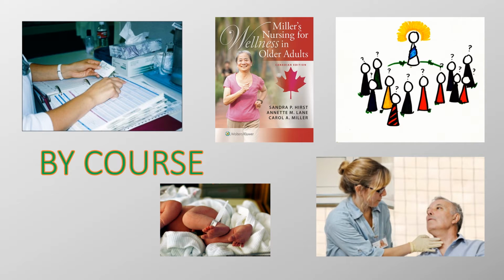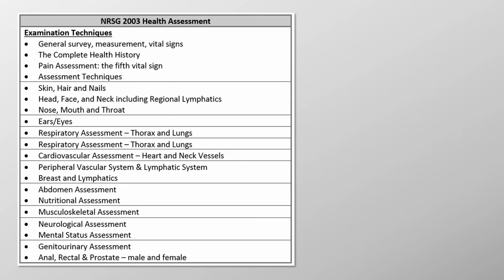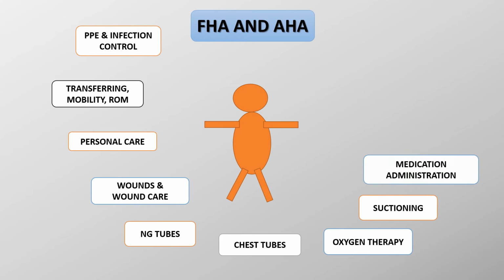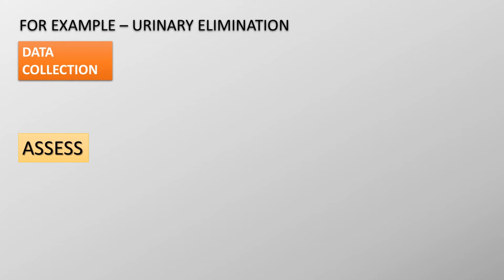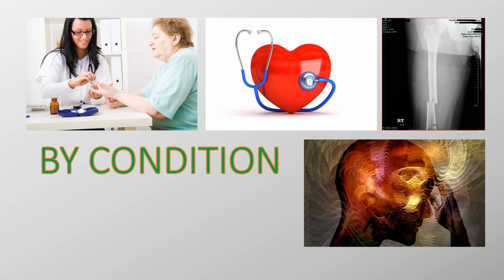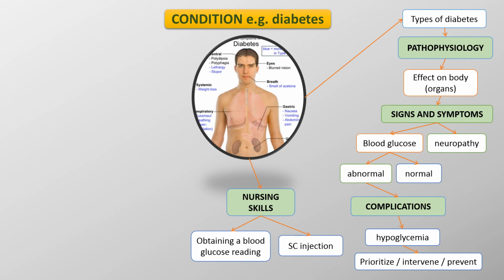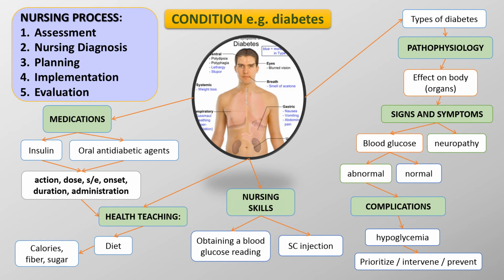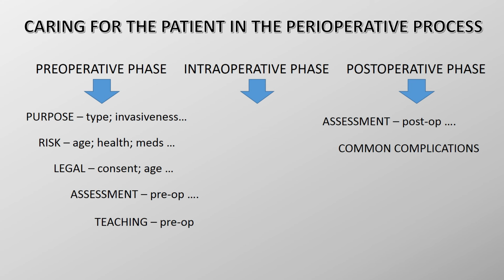CPNRE preparation suggestions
A brief overview of some study plan strategies.